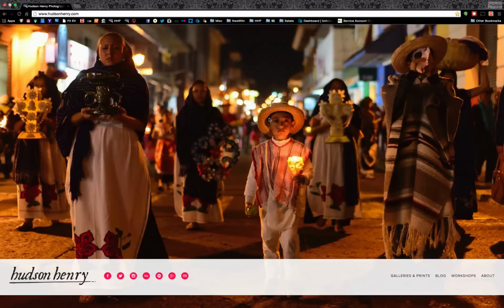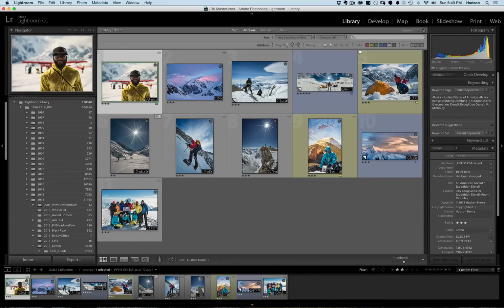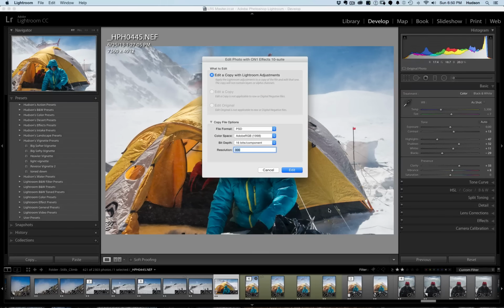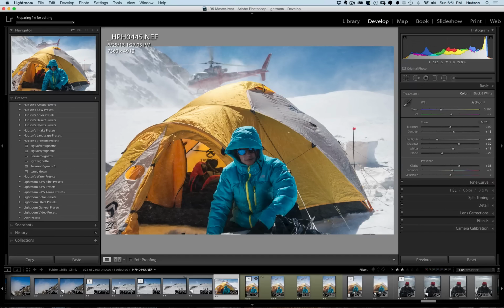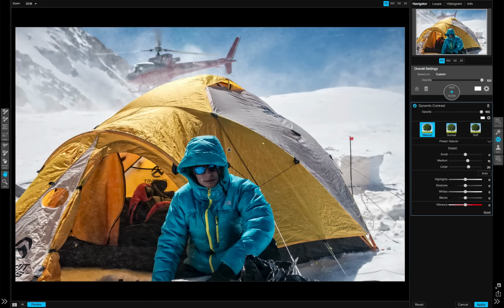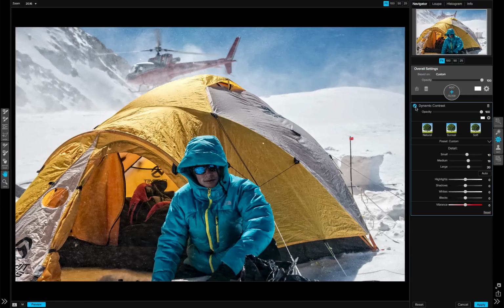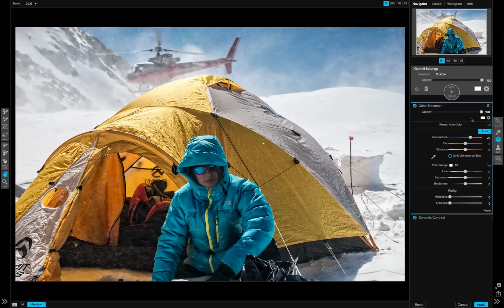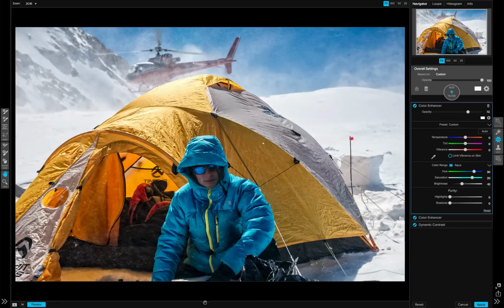ON1 Pro Series – Landscape and Travel Photography Workflow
Adventurist Hudson Henry reveals his post processing workflow. Starting with a balanced photo watch him prepare the final version for his client using ON1 Effects. In this video he shows how to selectively apply Dynamic Contrast and how to use the Color Enhancer Filter with precision.